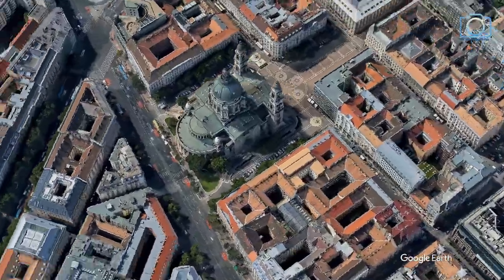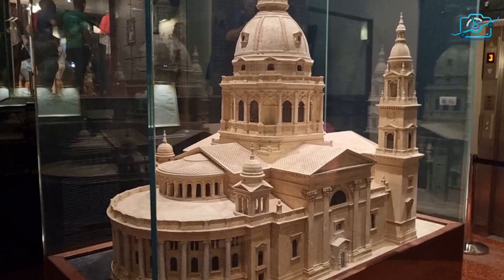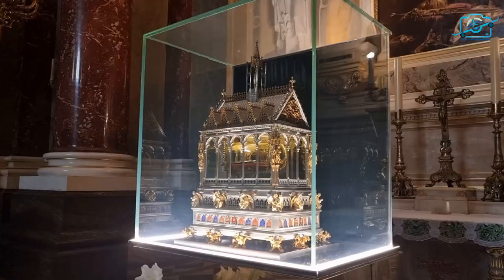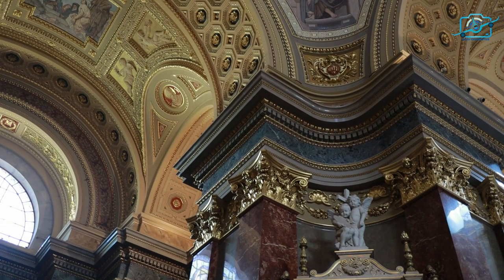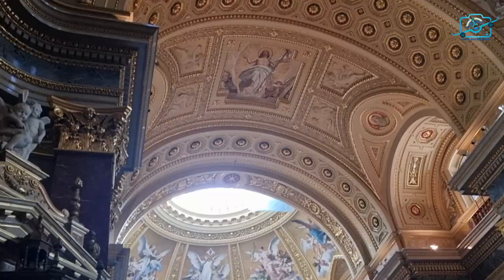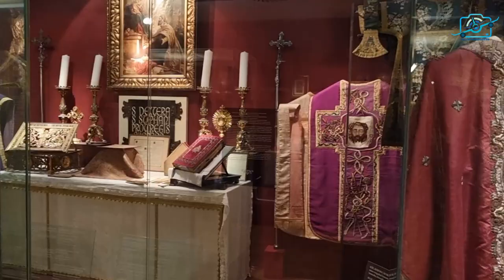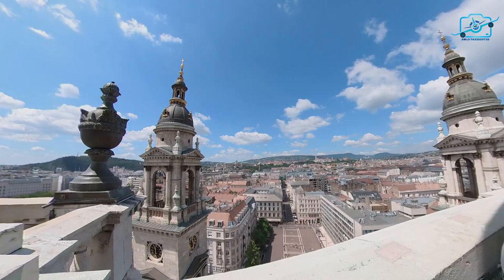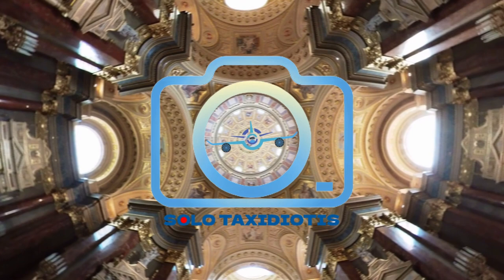Saint Stephen's Basilica | Budapest | Holy Right Hand Relic | Travel Vlog | Architecture | Hungary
In this video, we are going to show you the beautiful Saint Stephen's Basilica. Its beautiful interior and the fascinating view from the dome. The basilica houses the mummified hand of Saint Stephen.

0:00 intro
0:12 The Exterior
0:50 The interior
1:00 The holy right hand relic
1:12 Interior continued
1:23 The largest organ
1:35 The ceiling
2:29 The museum
2:52 Panoramic view from the dome
3:13 Outro